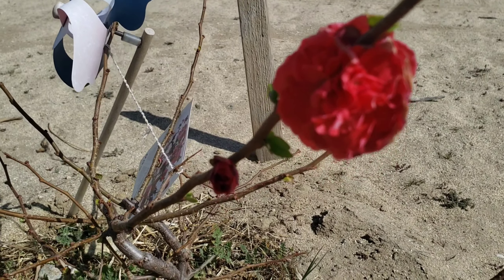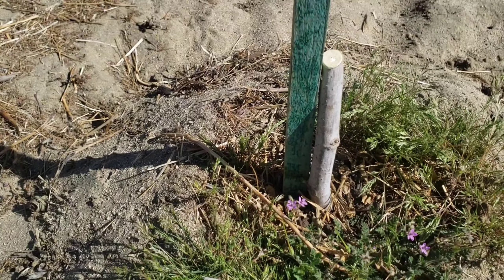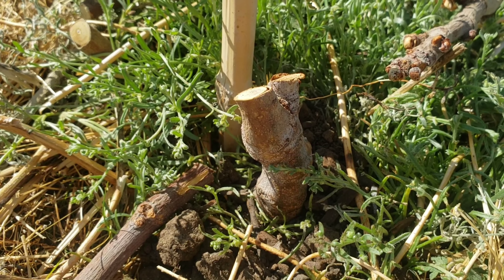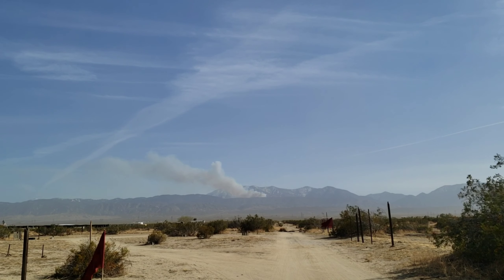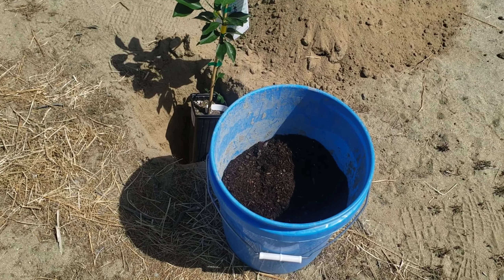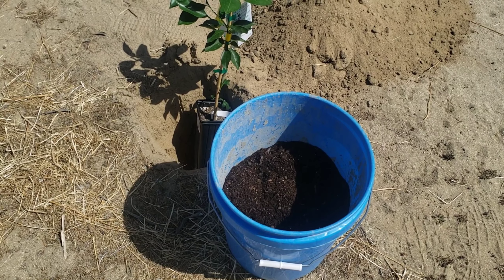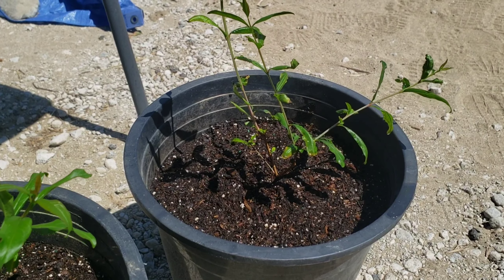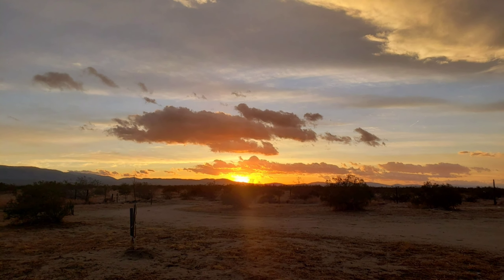How To Rejuvenate a Fig Tree and Citrus in our Desert Food Forest